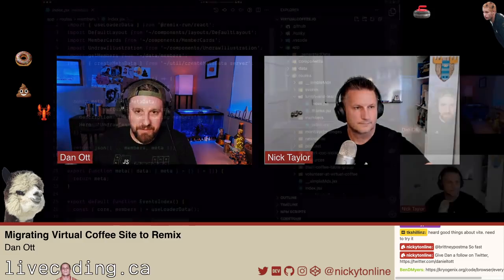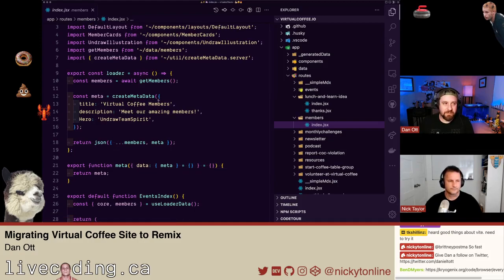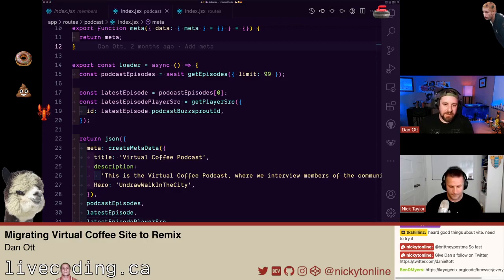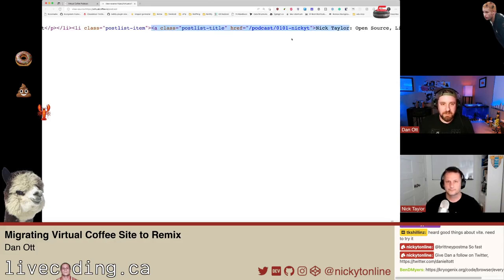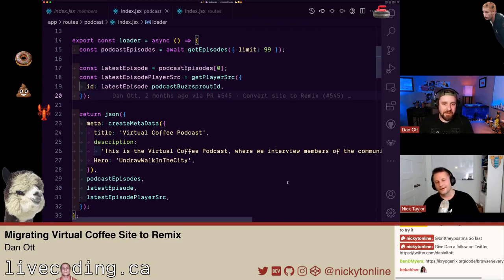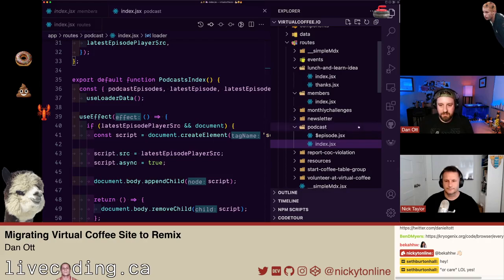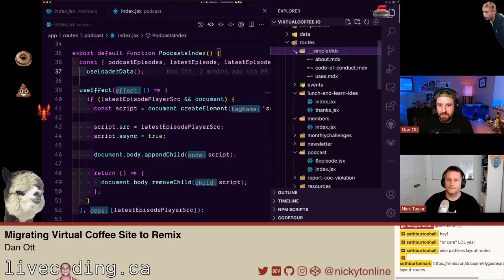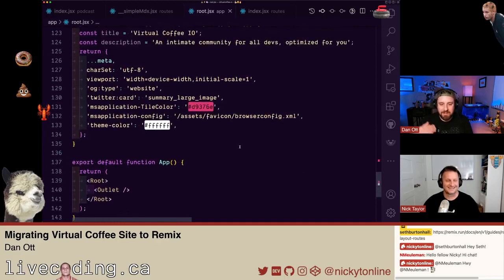Moving the Virtual Coffee site to Remix with Dan Ott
Dan Ott joins Nick Taylor to discuss web dev, the Virtual Coffee site’s move to Remix, and they also discuss TypeScript.